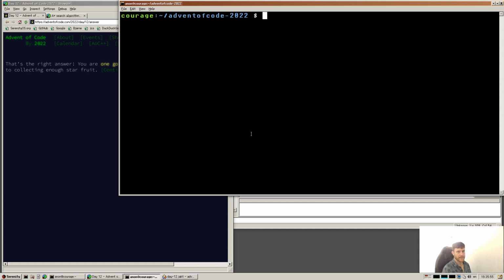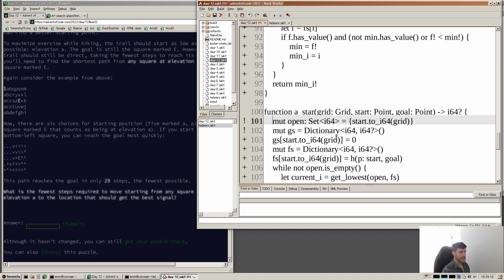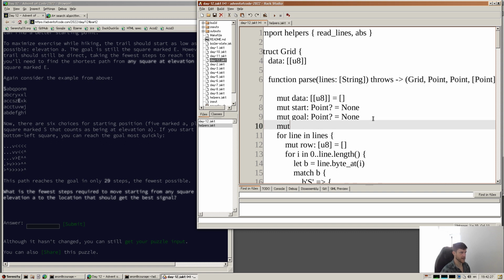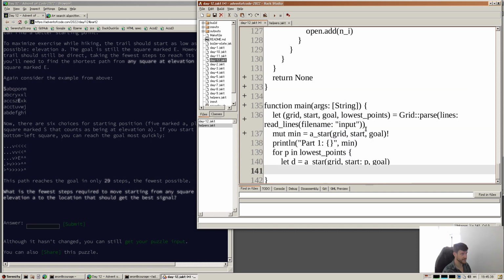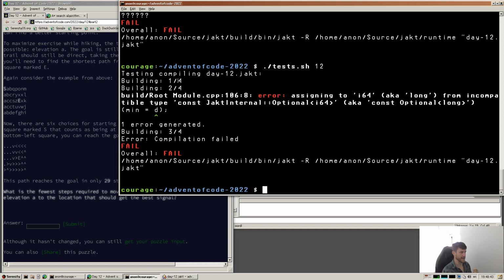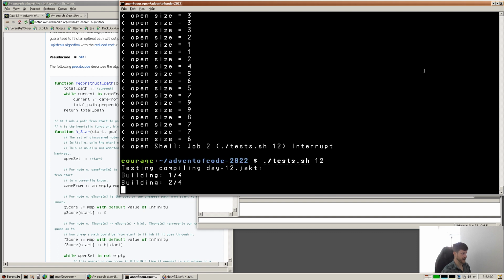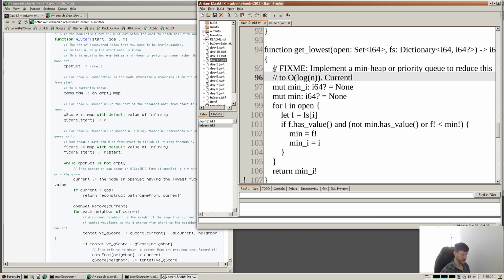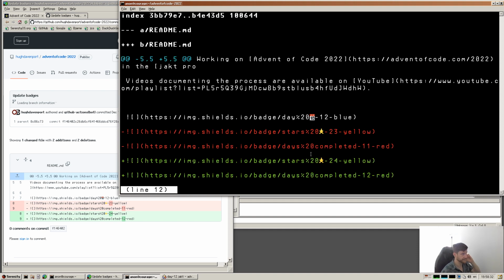Advent of Code 2022 - using jakt on SerenityOS - Day #12 part #2